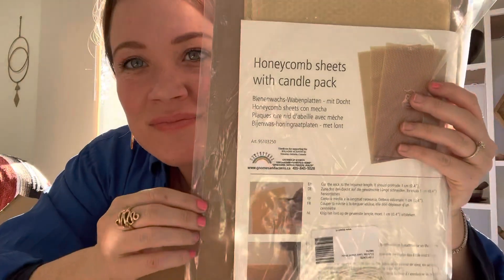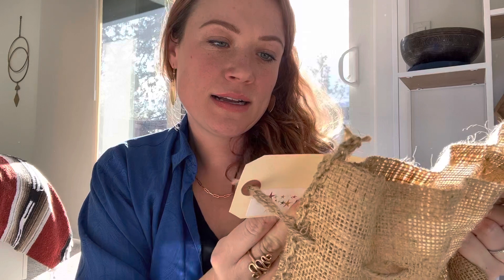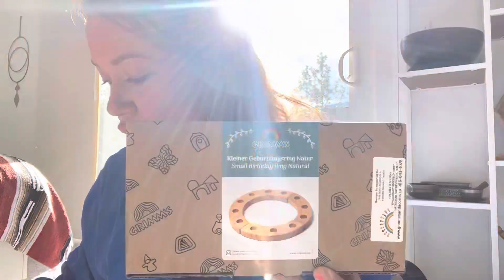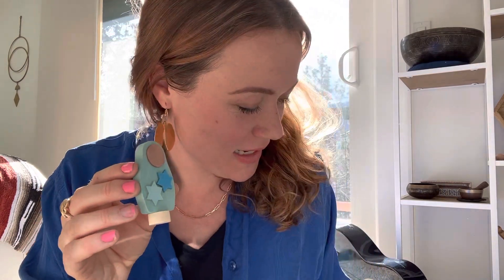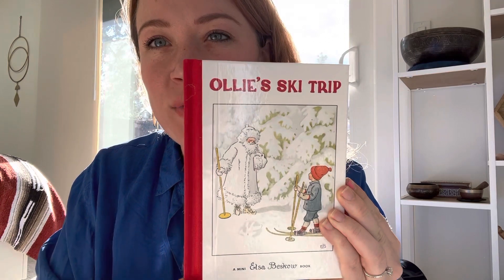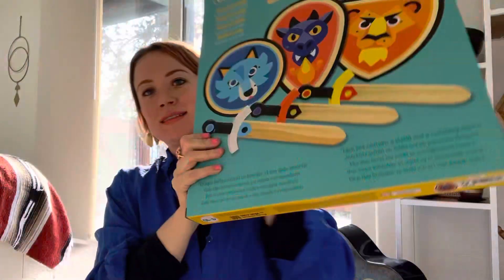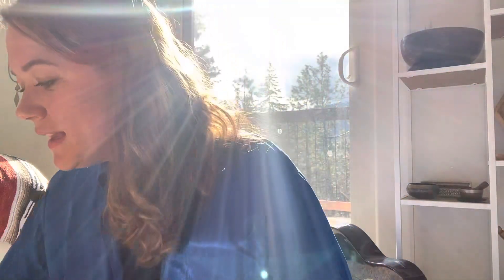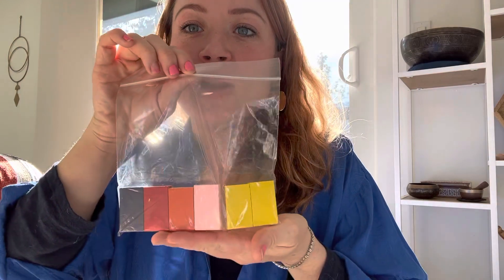Waldorf inspired birthday preparations!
Package delivery! Waldorf birthday items arrived in the mail today! I’ll show you what I bought 🥰❤️